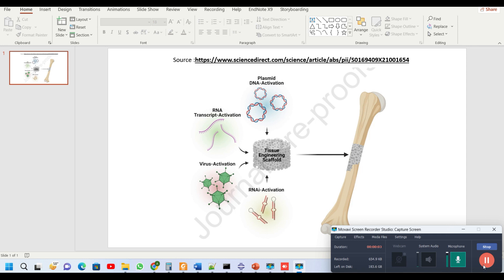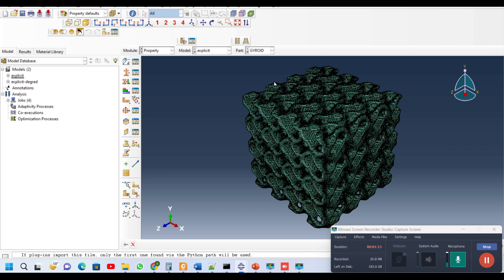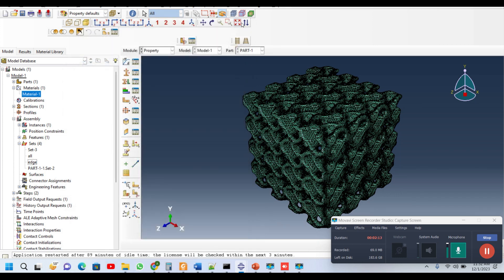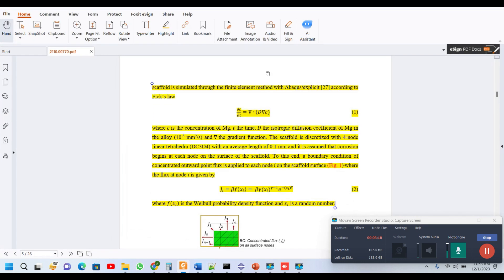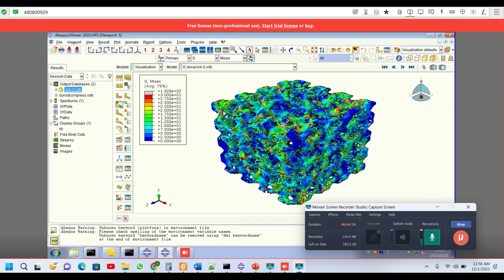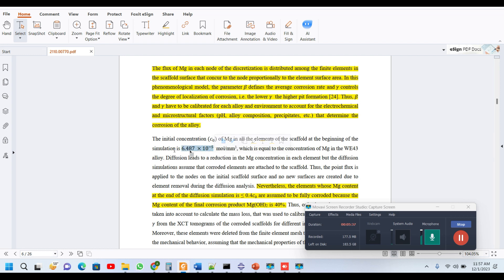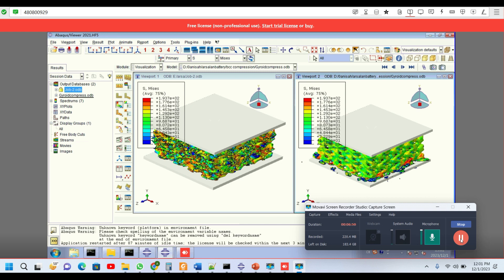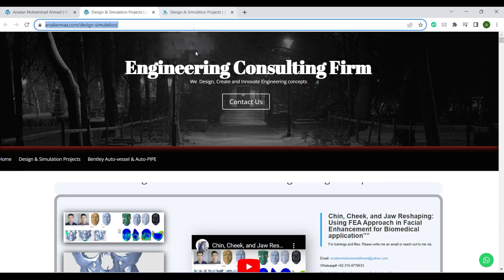Modelling corrosion/Degradation in Biodegradable Mg Scaffold in SB Fluid using Abaqus and Python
Magnesium (Mg) scaffolds are biodegradable structures used in bone repair and regeneration. They mimic bone's mechanical properties, gradually dissolve in the body, and promote bone growth through their porous design and the release of biologically beneficial magnesium ions.
A finite element-based simulation approach was used to model the corrosion and mechanical characteristics of biodegradable magnesium (Mg) scaffolds featuring diverse shapes such as Gyroid, TPMS, and BCC lattice structures. Corrosion behavior was simulated using a diffusion-driven model based on Fick's law, capturing fluid diffusion within the scaffold to model pitting corrosion based on the corrosion rate and localization degree. To address the surface-based nature of corrosion, a Weibull distribution function was employed to apply flux at the outer nodes. A Python code was developed to create node sets on the scaffold's outer surface and allocate flux through the Weibull distribution at each node. Each node in the scaffold initially received a concentration correlating with the magnesium's starting concentration. Elements with Mg concentrations falling below a defined threshold (indicative of Mg(OH)2 formation) post-corrosion simulation were removed for subsequent mechanical simulations. In these simulations, Mg was considered as an isotropic, elastic-perfectly plastic material, introducing fracture via a ductile failure model. Consequently, this simulation approach effectively evaluates the influence of corrosion on the mechanical behavior of biodegradable scaffolds—a crucial aspect in designing such scaffolds for biomedical applications. This approach draws inspiration from the research article by Mohammad Marvi-Mashhadi and Wahaaj Ali, etal.  titled 'Simulation of corrosion and mechanical degradation of additively manufactured Mg scaffolds in simulated body fluid'.
This model will cover Following topics:
1. How to model the corrosion in Bone scaffold as a function of fluid diffusion.
2. How to modelling pitting corrosion based on varying corrosion rate
3.  Comparison of mechanical response of Degraded and normal scaffold specimen.
4. Modelling degradation as a function of fluid diffusion time
5. Python scripting to model the isotropic diffusion is simulated body fluid environment.